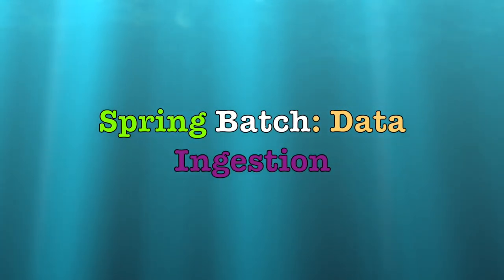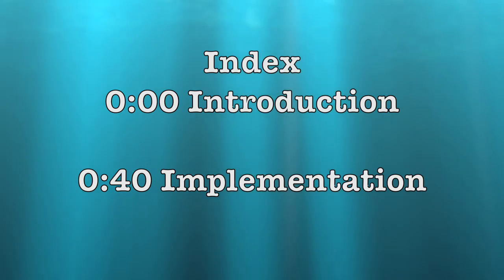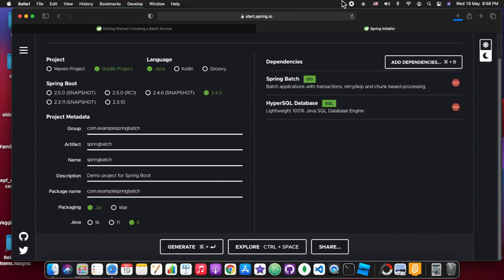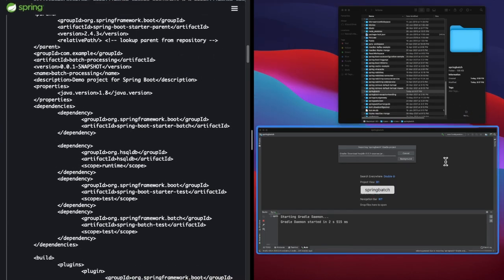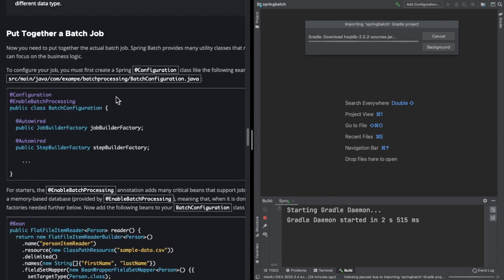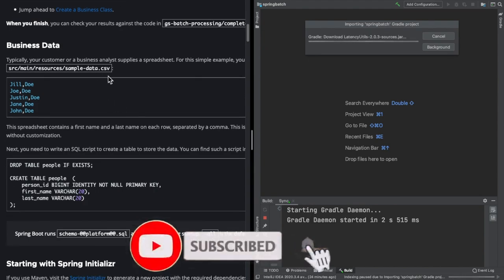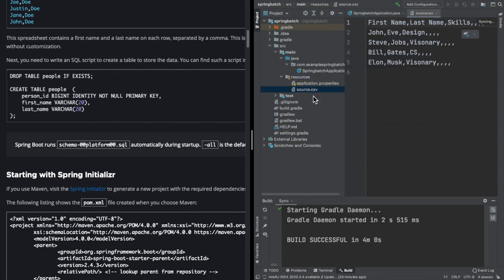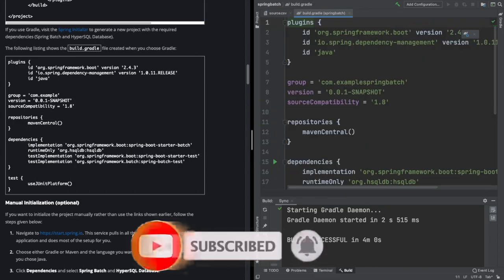Data Ingestion with Spring Batch | Spring Boot | Load data from large spreadsheets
Data Ingestion with Spring Batch
In this playground session, we are going to see how we can load data from CSV or text files to DataBase, Datastore, etc using Spring Batch. Spring Batch is capable of loading large volumes of data from spreadsheets.

Index
0:00 Introduction
0:40 Implementation
33:00 Issues and resolution
Index